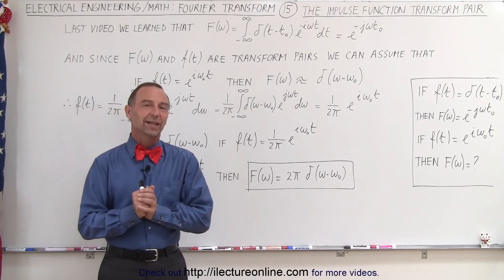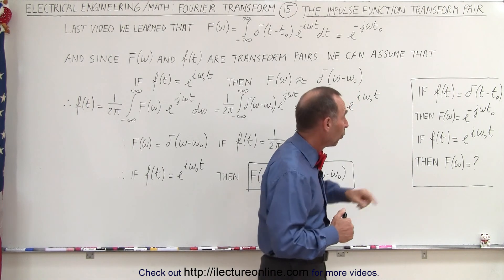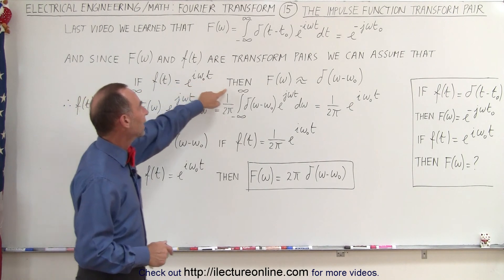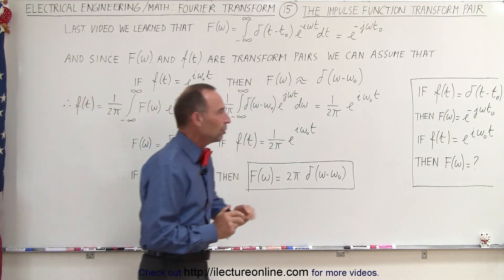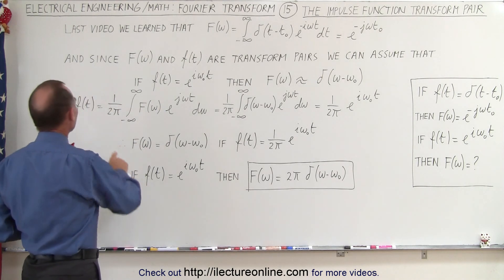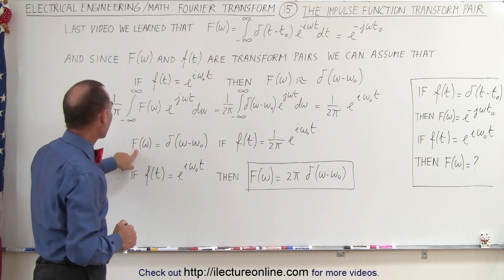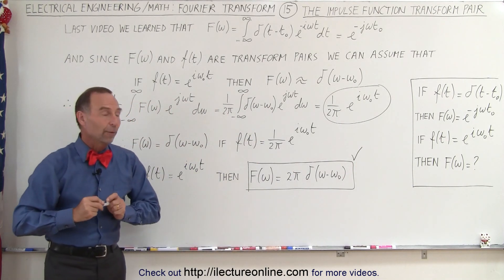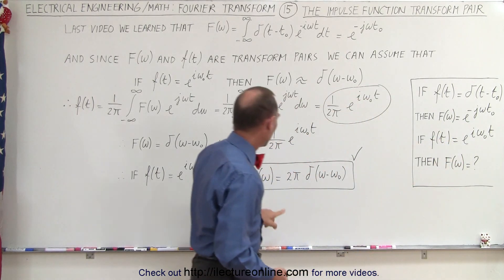Electrical Engineering: Ch 19: Fourier Transform (15 of 45) The Impulse Function Transform Pair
In this video I will find the Fourier transform F(w)=? (some form of delta function) given the input function f(t)=e^(iw0t).